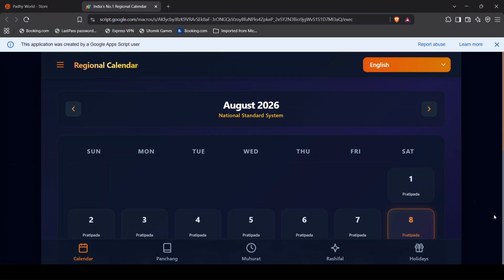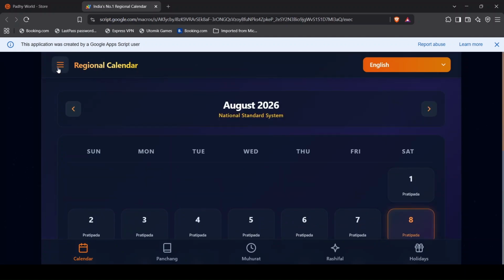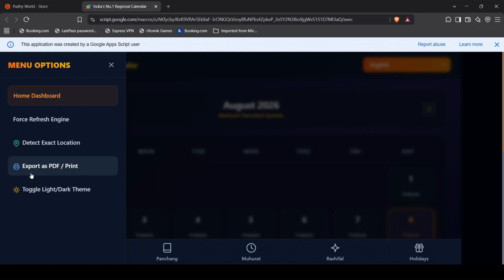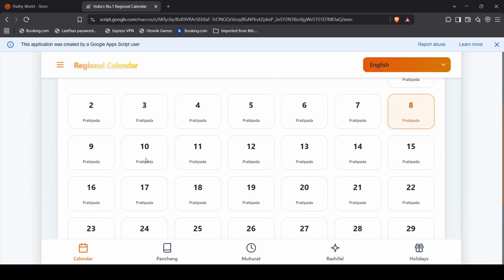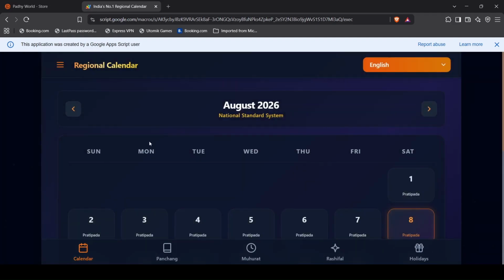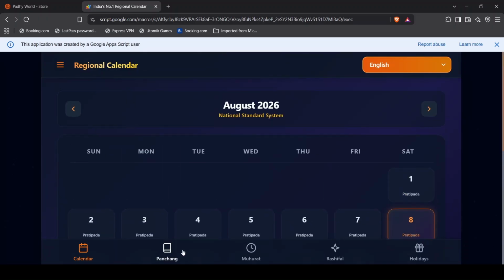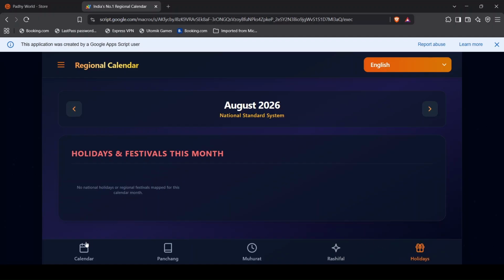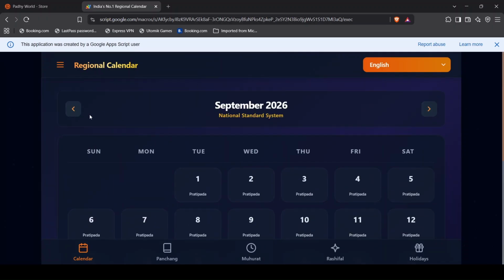The Regional Indian calender made in Google app script.✨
🔥 Discover India’s No.1 Regional Calendar & Panchang Web App — built completely serverless using Google Apps Script, Google Sheets, and Tailwind CSS!

In this video, I walk you through a high-performance, real-time Panchang, Muhurat, and Rashifal application designed to work across 12 Indian regional languages with exact location-based accuracy.

to check the webapp click below in padhyworld.in
Product name-Regional Calender

✨ KEY APP FEATURES:

🌐 12 Regional Indian Languages
Fully localized interface supporting English, Odia, Hindi, Bengali, Telugu, Tamil, Marathi, Gujarati, Kannada, Malayalam, Punjabi, and Urdu.

⏱️ High-Precision Astronomical Calculations
Real-time tracking of Tithi, Nakshatra, Moon Phases, Sunrise, Sunset, and Rahu Kaal, updated automatically using regional coordinates.

📍 Geolocation-Based Timings
Calibrates exact astrological timings and Rahu Kaal based on your exact live coordinates.

📅 1-Click Google Calendar Sync
Add auspicious timings like Abhijit Muhurat or regional holidays straight to your personal Google Calendar with a single tap.

🔮 Daily Rashifal (Horoscope)
Self-updating horoscope insights for all 12 Zodiac signs accessible through an interactive bottom sheet modal.

📱 Responsive Glassmorphism Design
Optimized for mobile, tablet, and desktop screens with full Light/Dark theme switching and print-ready PDF export.

🛠️ TECH STACK:

• Backend Engine: Google Apps Script (Serverless)
• Database Architecture: Google Sheets Relational Structure
• Front-End Framework: HTML5, JavaScript (ES6+), Tailwind CSS
• Caching & Security: LockService + 6-Hour CacheService Tier (SWR Engine)
• APIs Integrated: Sunrise-Sunset API & Google Calendar Holiday Feeds